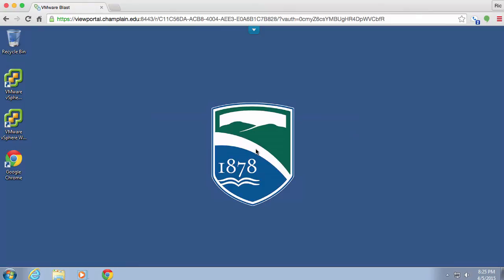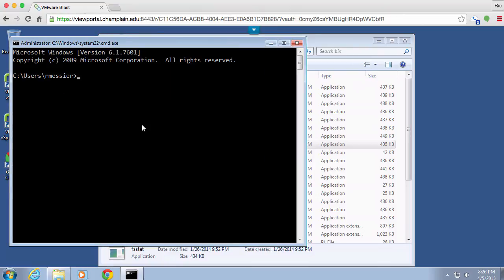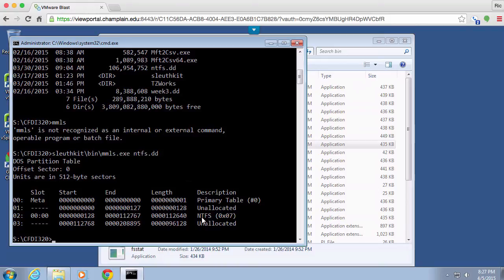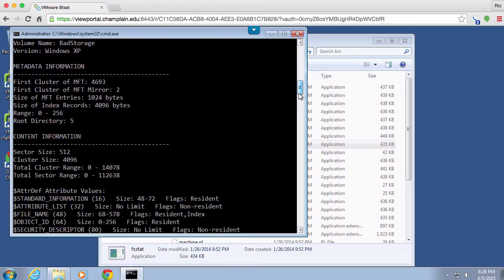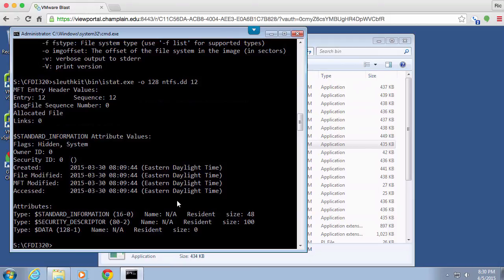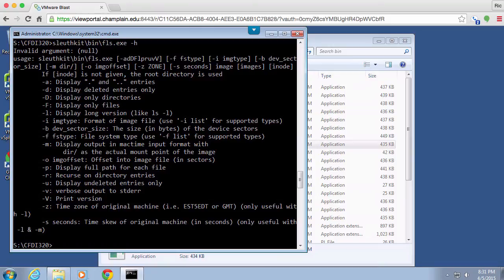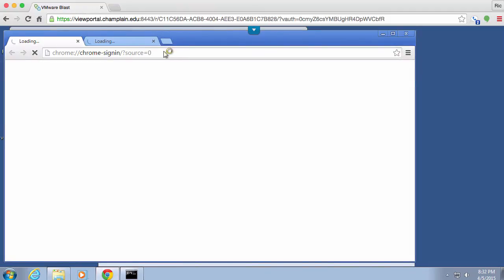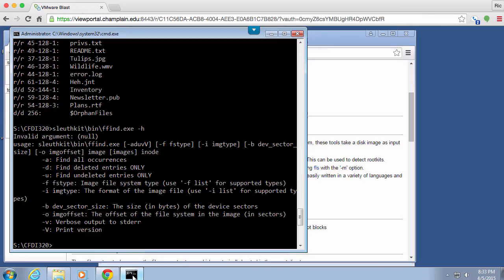The Sleuth Kit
Demonstration of the use of The Sleuth Kit for CFDI320, File System Forensics at Champlain College